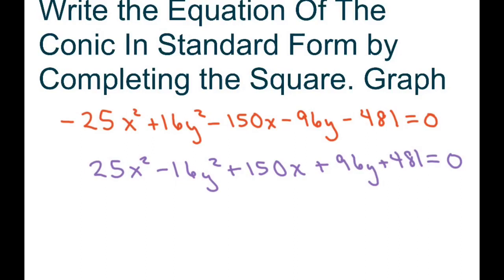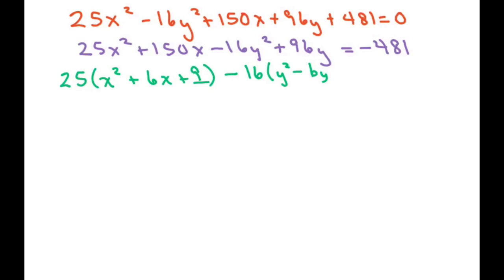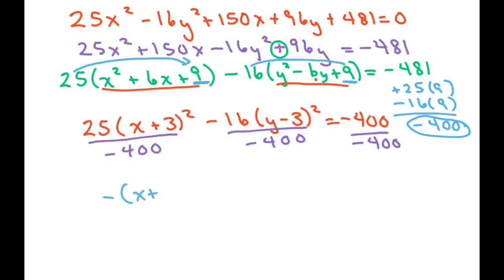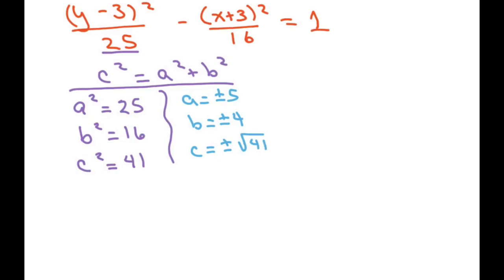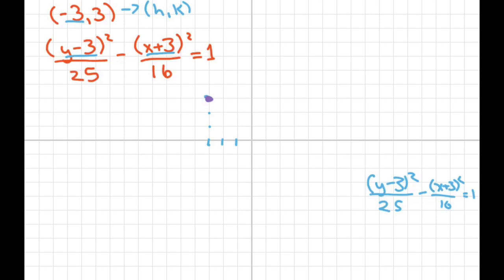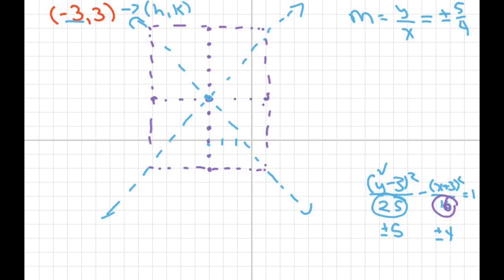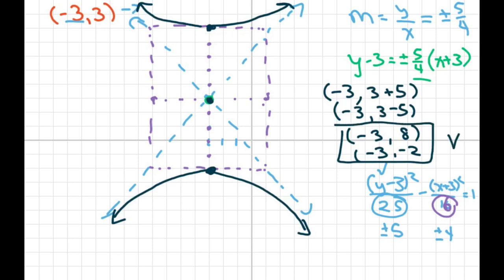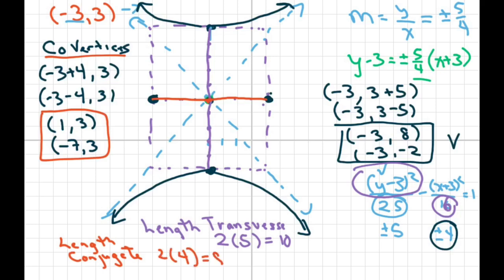Write An Equation Of a Conic Section By Completing The Square. Graph. Hyperbola